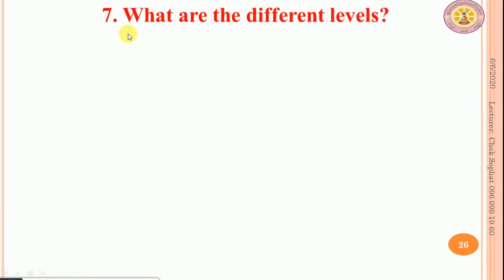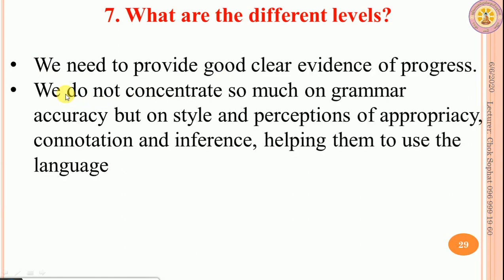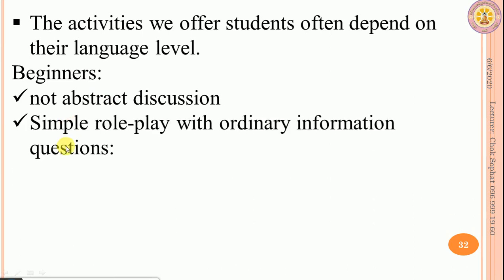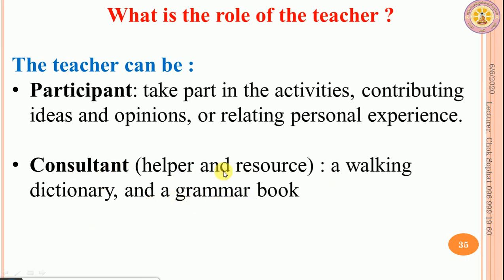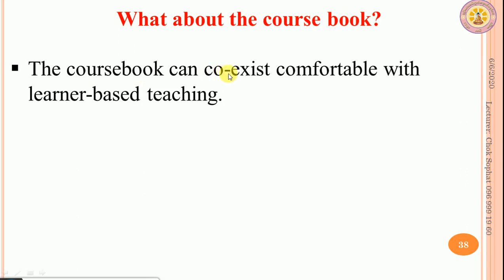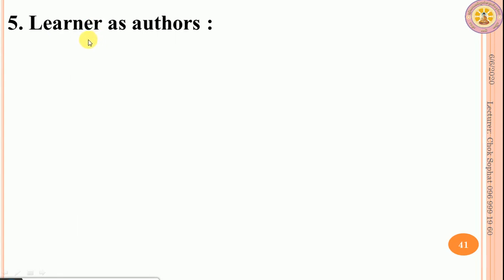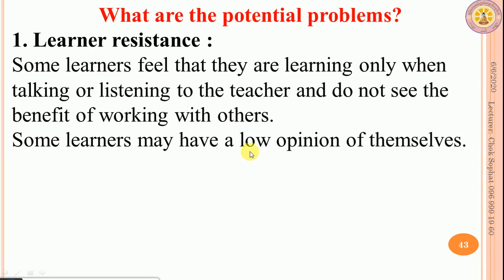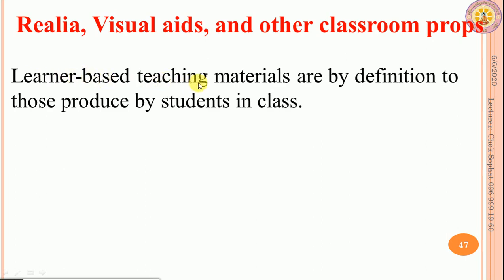Chapter I Part II: Introduction to Language Teaching: Lecturer CHOK SOPHAT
Chapter I Part II: Introduction to Language Teaching.